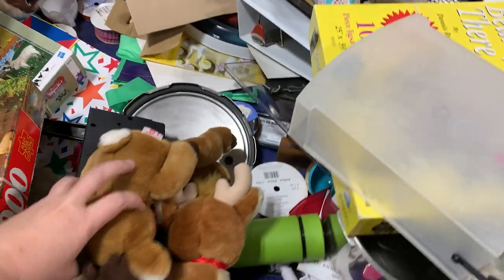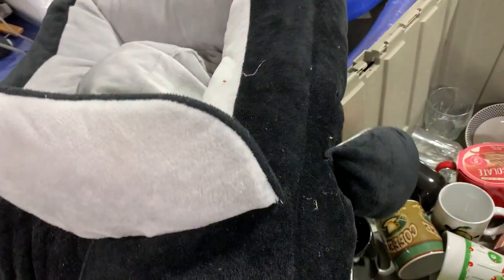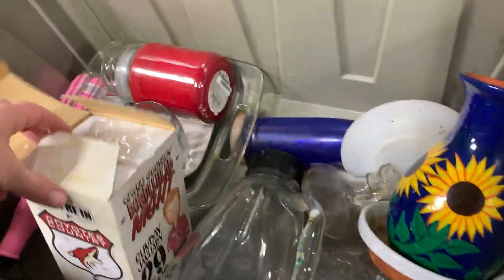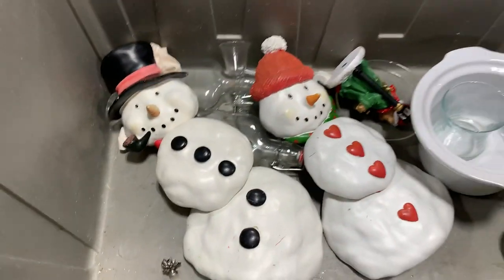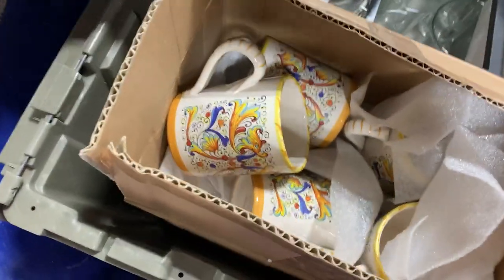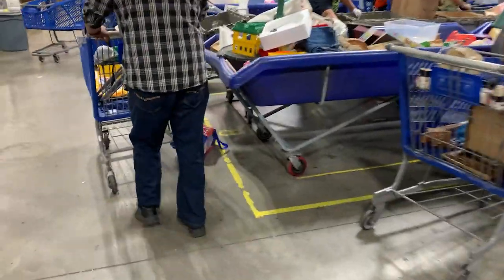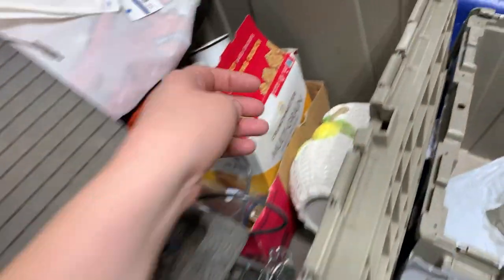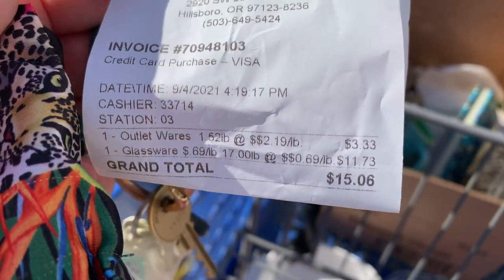SHOP WITH ME AT THE GOODWILL OUTLET BINS! [ ROLL OUT THE NEW BIN! ]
Shop with me as we look for some great stuff to resale on Mercari, Poshmark and Ebay at the Goodwill Outlet Bins!
If you are interested in anything that I found visit my closets.